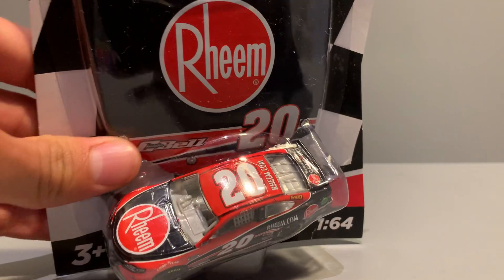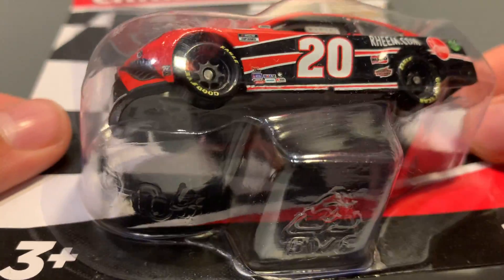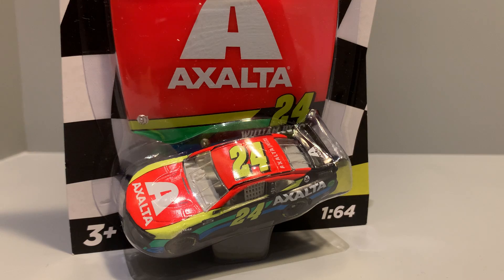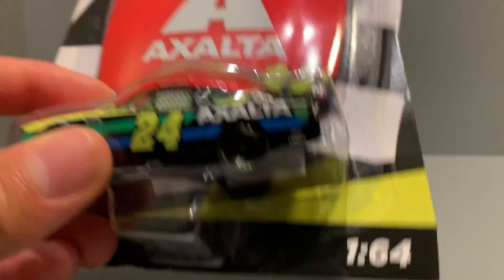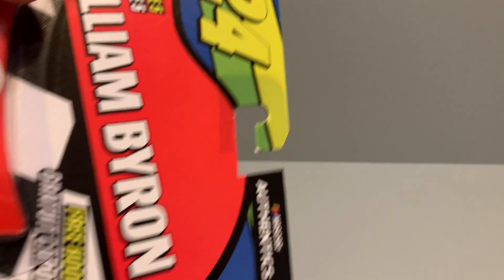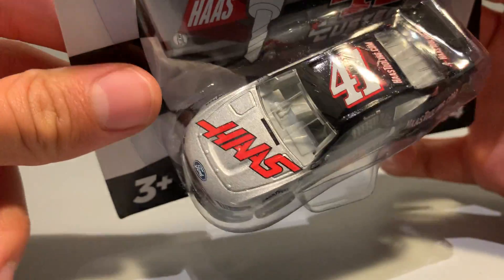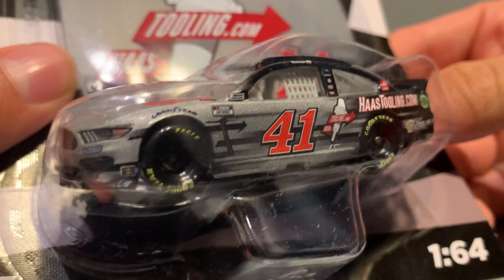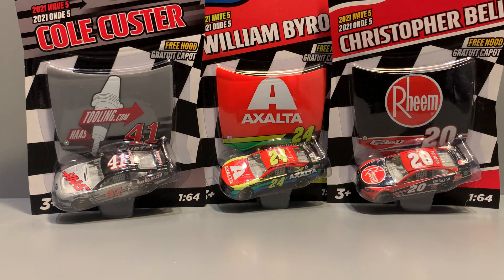3 New Wave 5 NASCAR Autbetics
For the first time since January 2020 I was able to get my hands on some new authentics. FINALLY…….guess I’m waiting another 1 1/2 years to get 2023 Wave 5😂